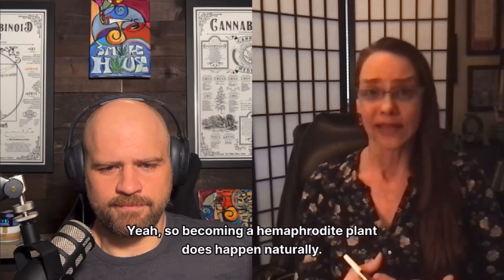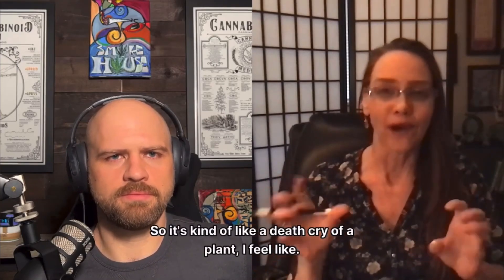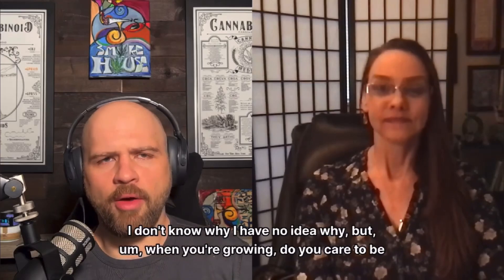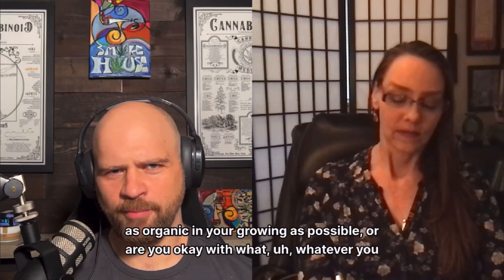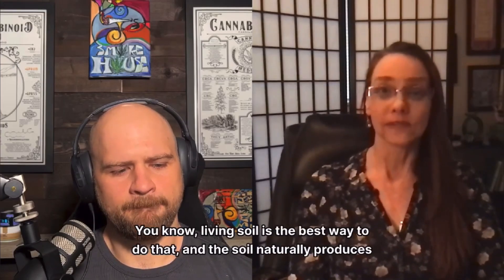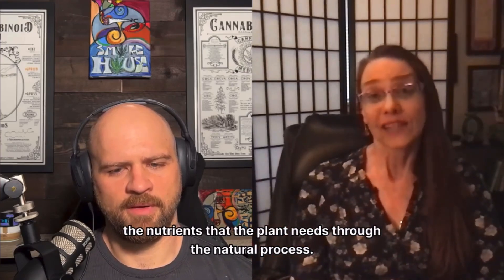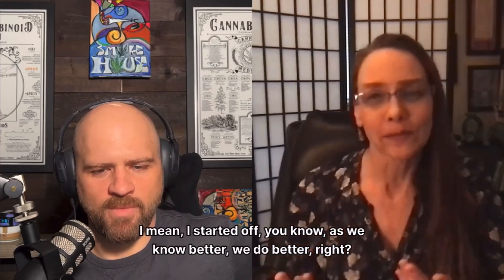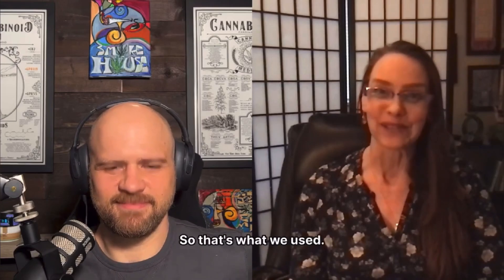Hermaphrodite Cannabis Plants - Janna Champagne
Discussing what Hermaphroditic Cannabis Plants are and Organic growing with Professor of Cannabis Medicine & Herbalist: Janna
Champagne, BCMH, DMCS, BSN, RN
(Ret.)

Full Discussion: Cannabis Professor | From Lupus Diagnosis to Healing and Teaching Cannabis Medicine